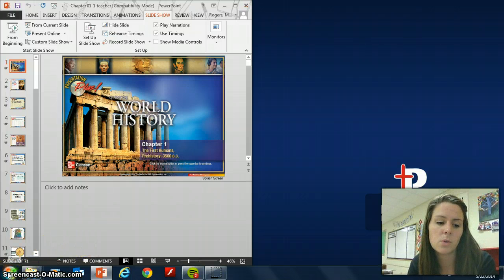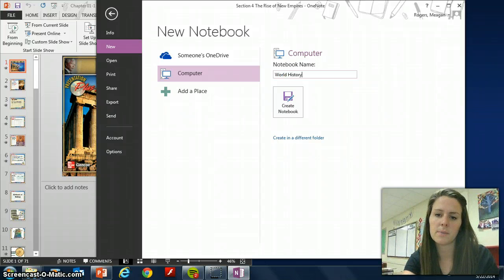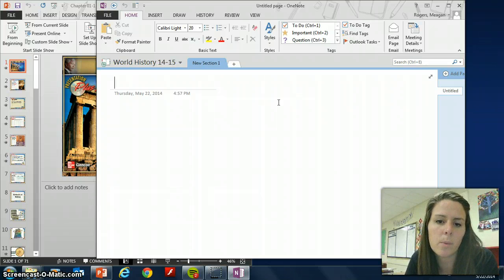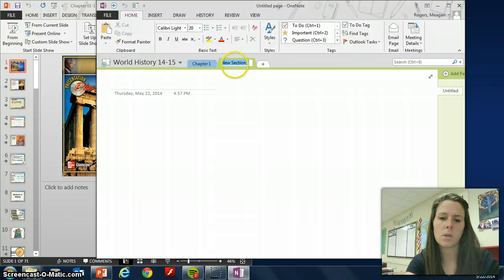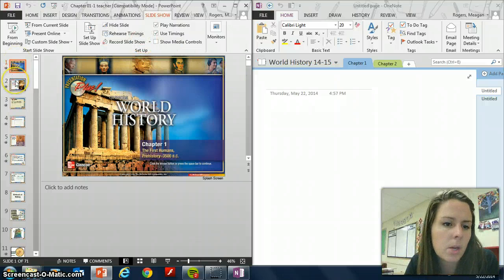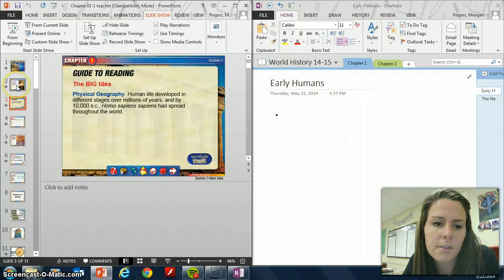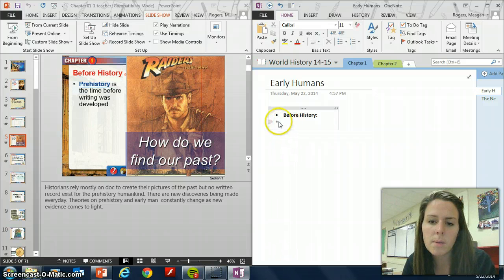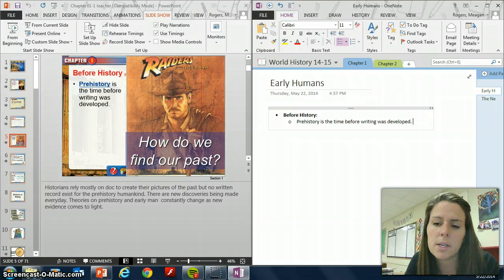Taking Notes in World History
How to Take Notes in World History